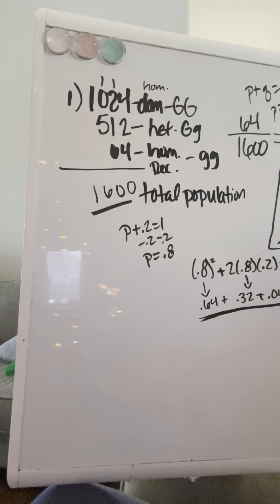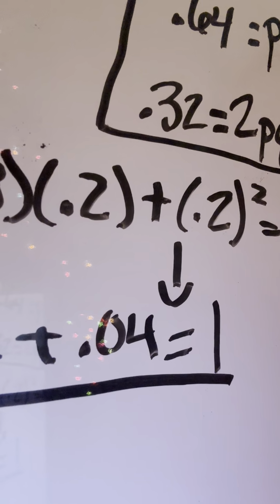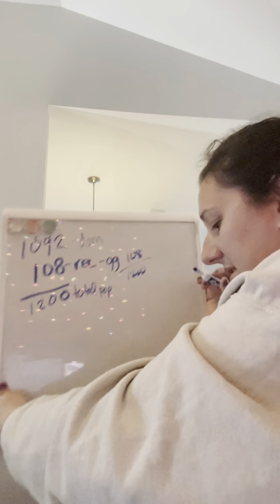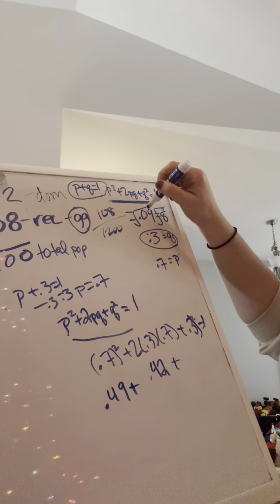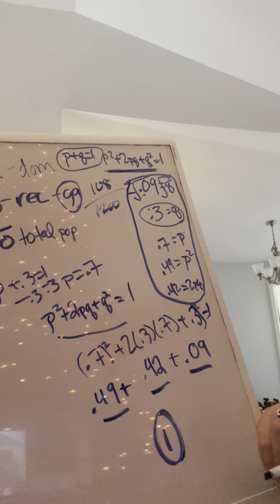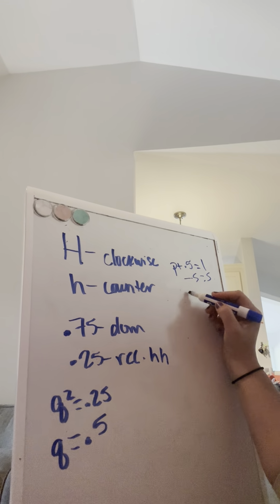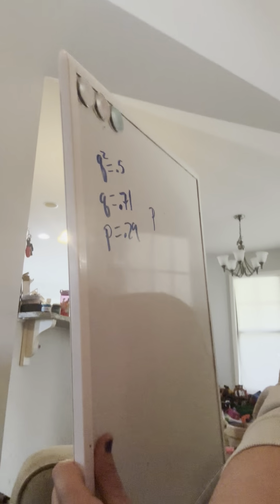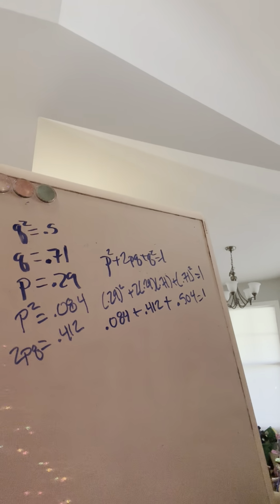Bonus Question Review